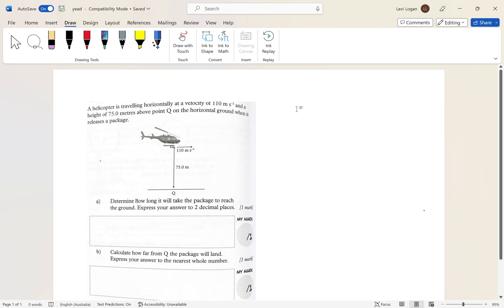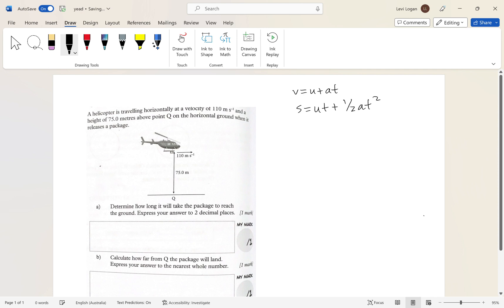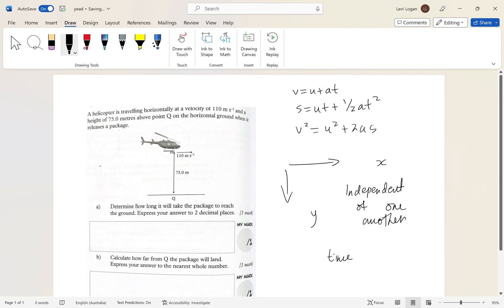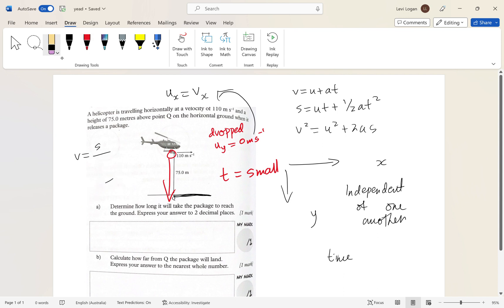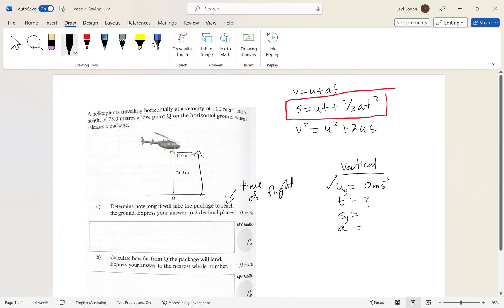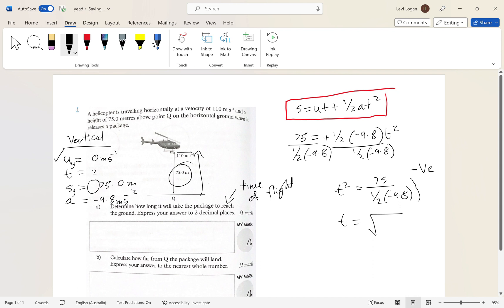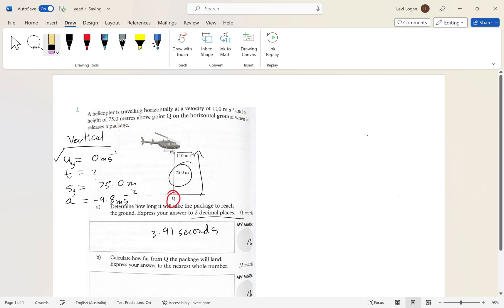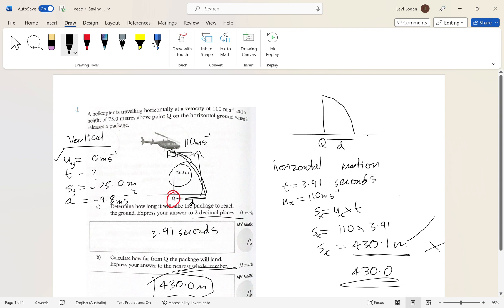Helicopter Motion question (Queensland Physics exam practice part 1 unit 3)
In this video we go over a basic physics motion question involving a helicopter dropping a package. This video demonstrates the independence of horizontal and vertical motion and provides practice with thinking and the equations of motion.